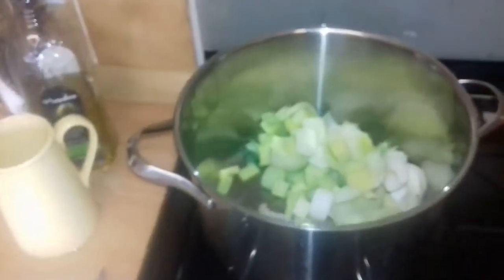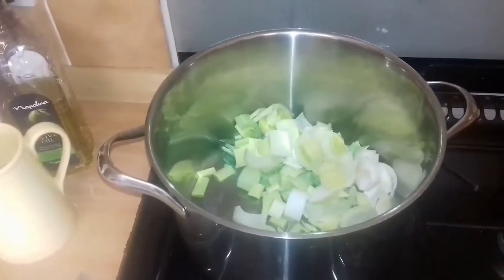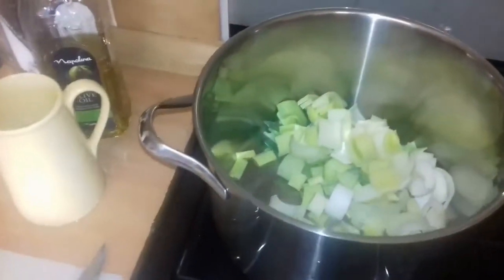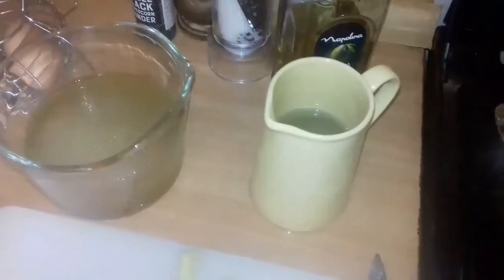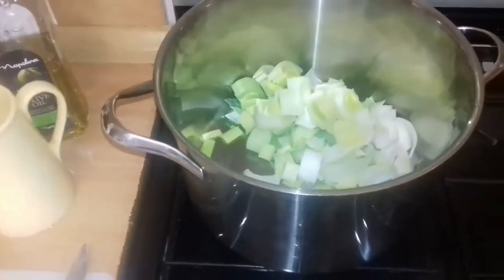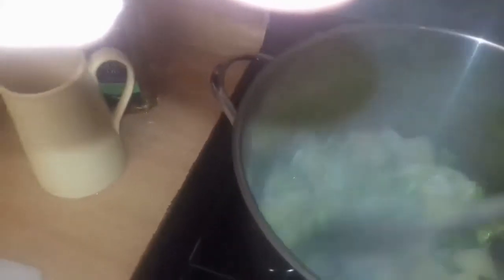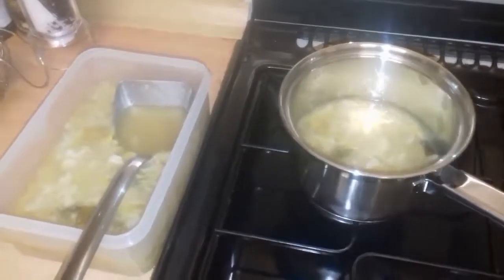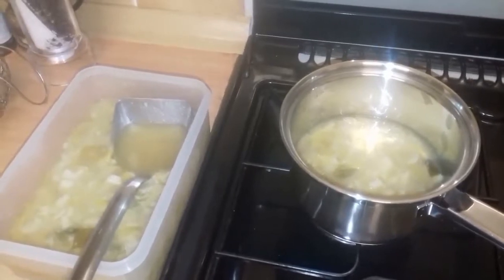Leek and potato soup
You can see how to make a simple and very tasty Scottish soup.